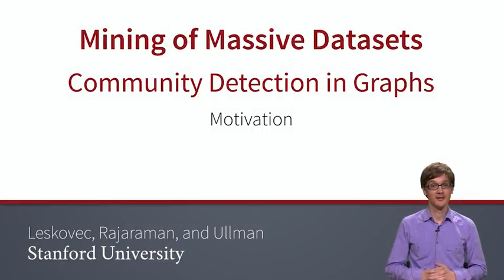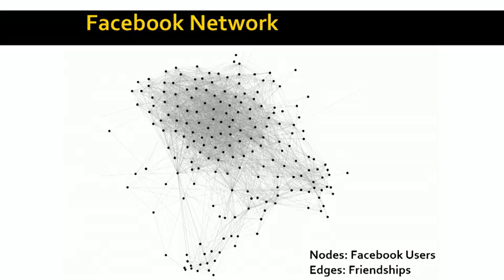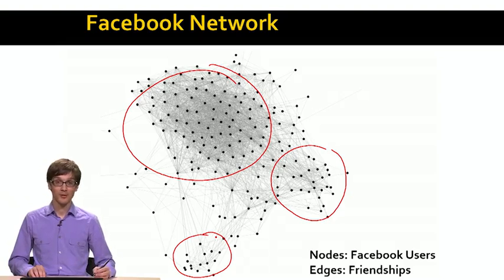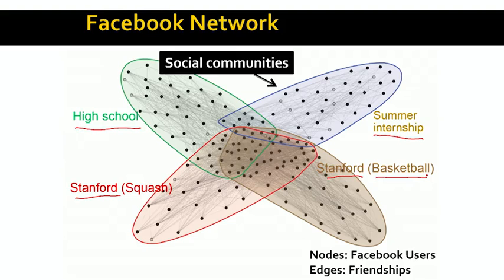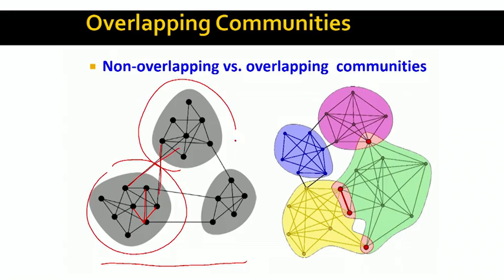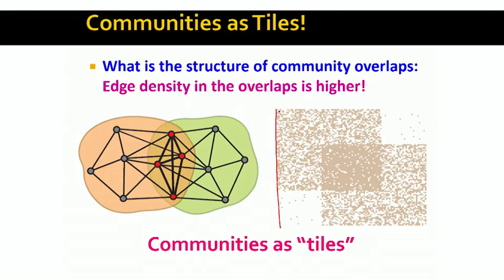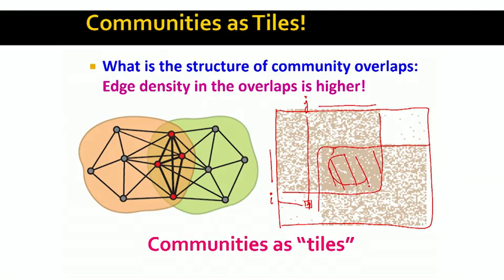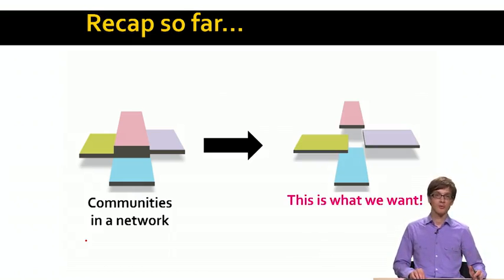Lecture 24 — Community Detection in Graphs - Motivation | Stanford University